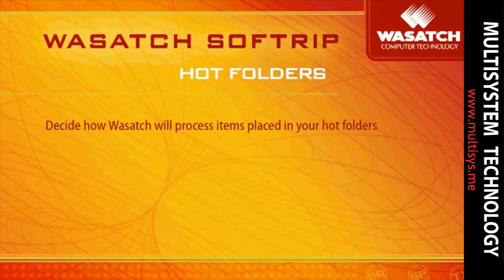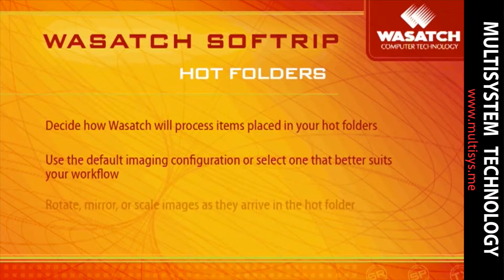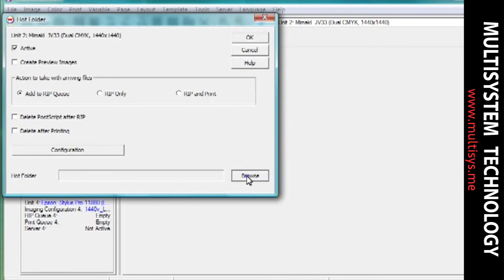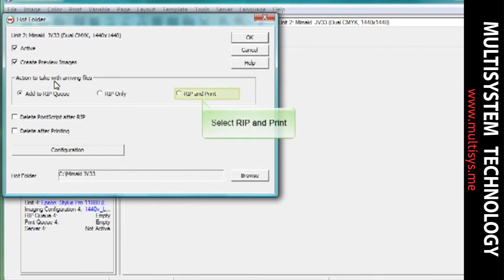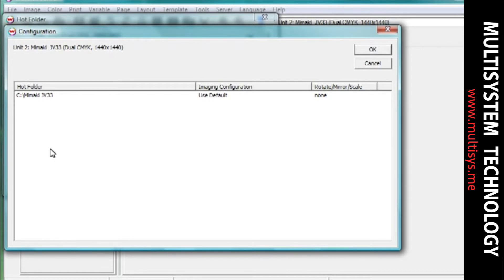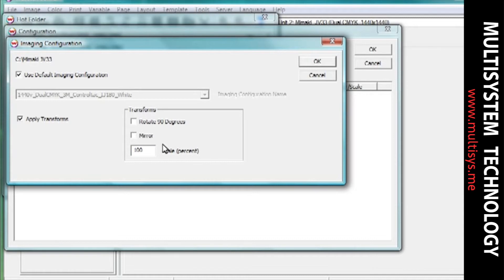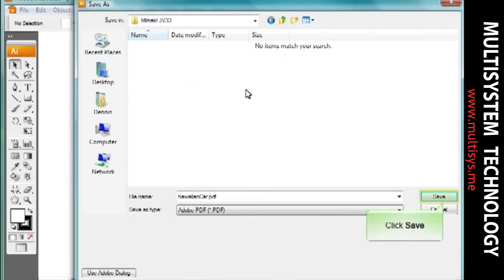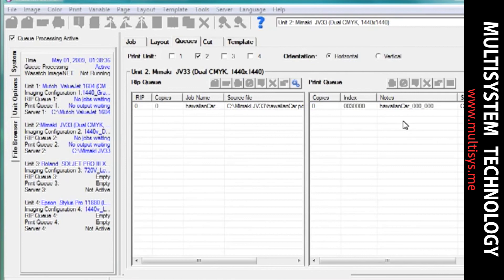Wasatch SoftRIP - Hot Folders for most complex production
Automate your workflow in even the most complex production environment with our dynamic hot folders feature.For more info please